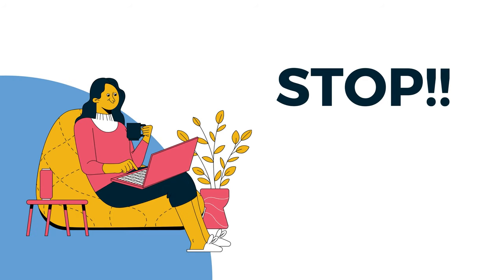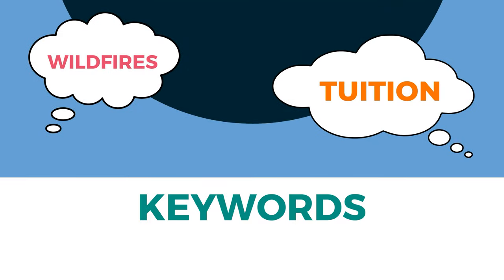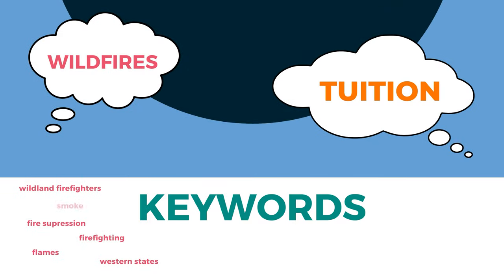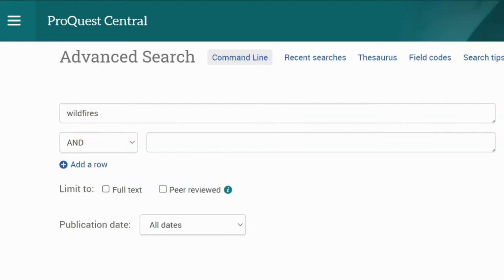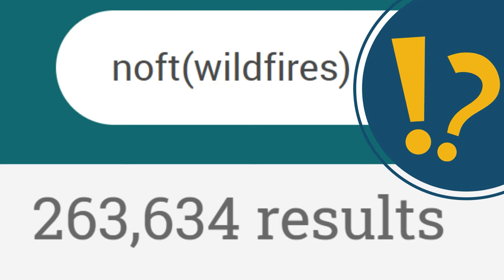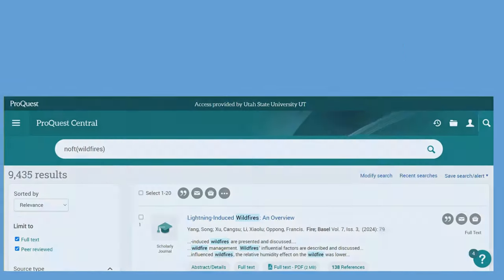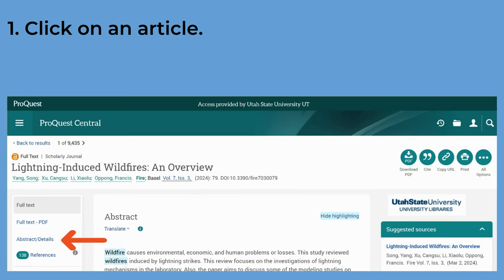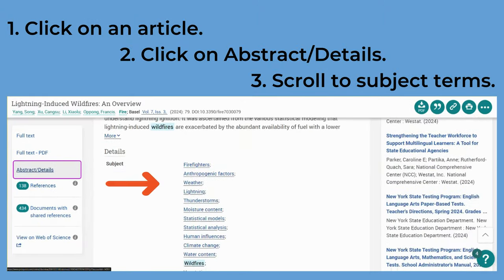Keywords vs. Subject Terms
This video will help you understand the basic differences between keywords and subject terms when searching research databases.